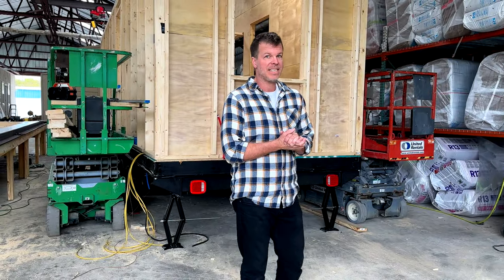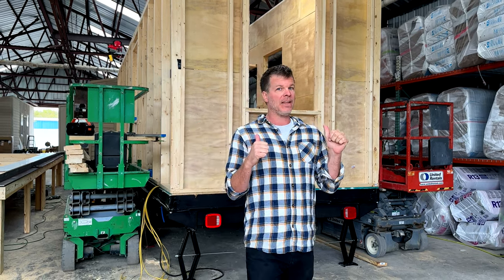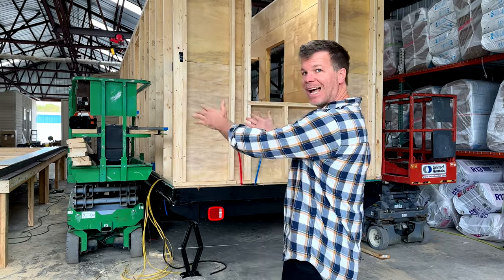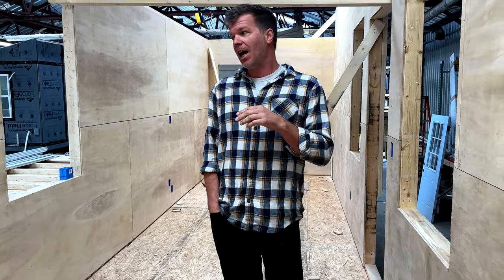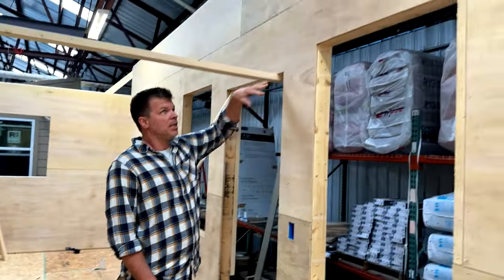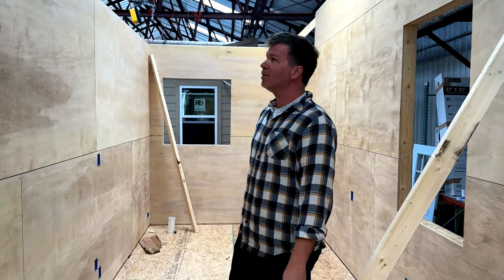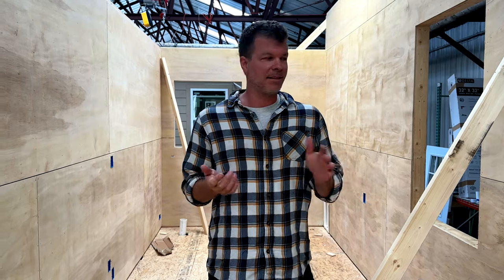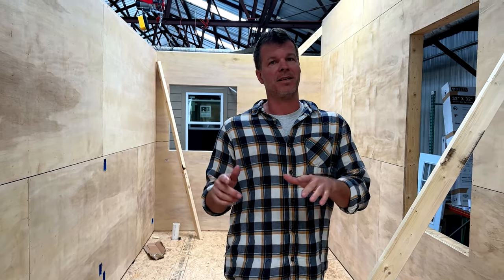New Eco Version of Our MODEL Tiny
We've been racking our brain on how to build a version of our model tiny cheaper! In this video we give a quick rundown of how we're doing just that.

Tiny House Listings is the most-trust, most-visited tiny house resource in the world! We have been around since the beginning of the tiny house movement. Over 20,000 tiny homes have been sold via the Tiny House Listings platform and we're not stopping anytime soon. Our tiny house builds are focused on affordability, practicality and quality.